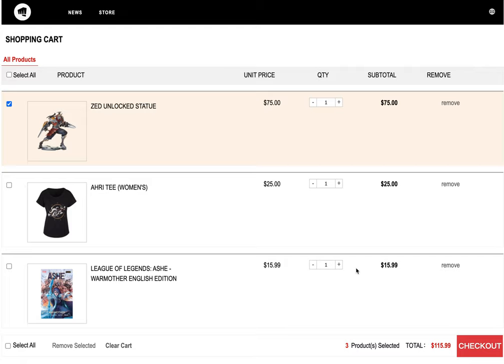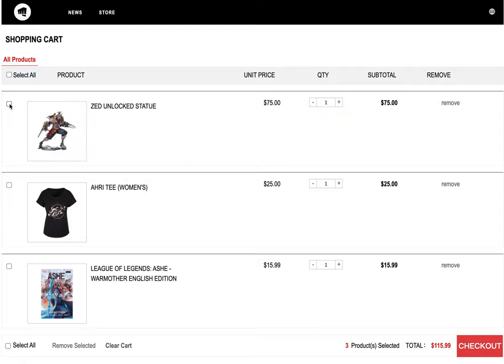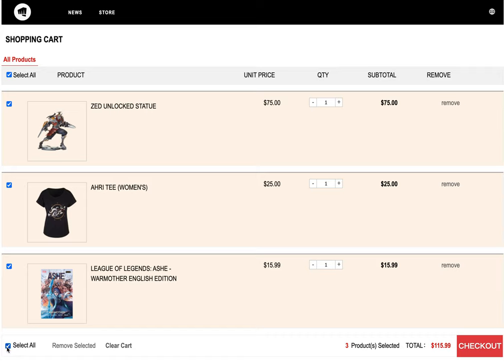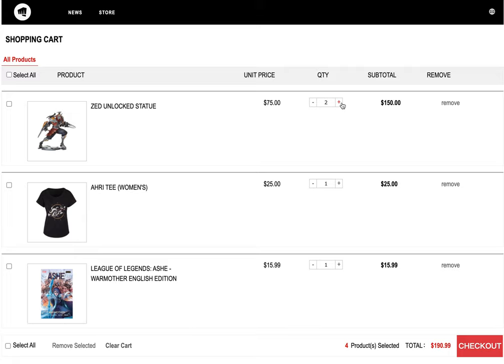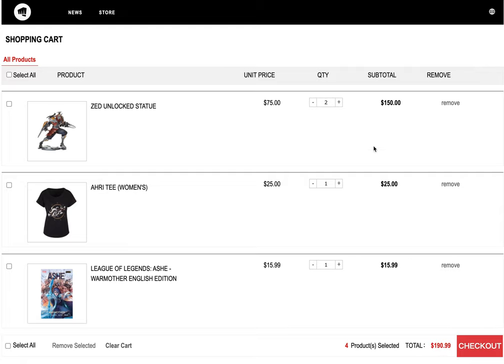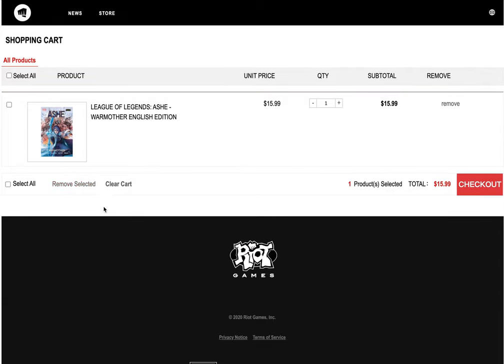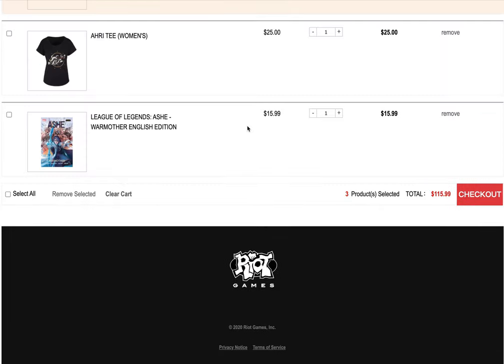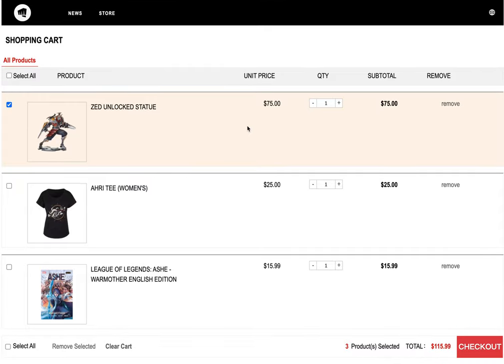Game shopping cart demo